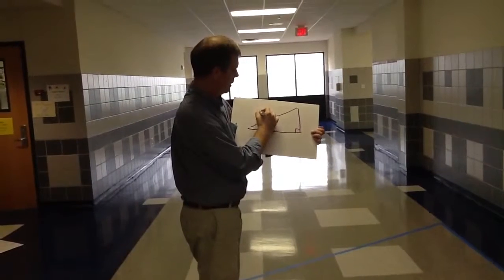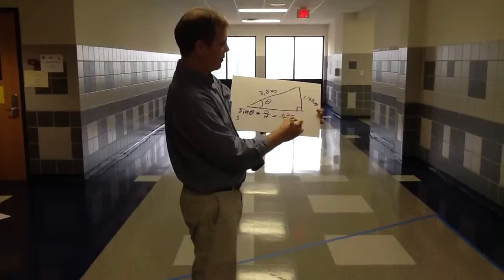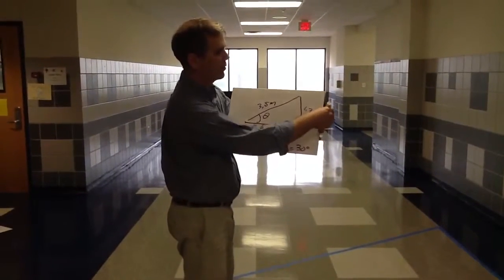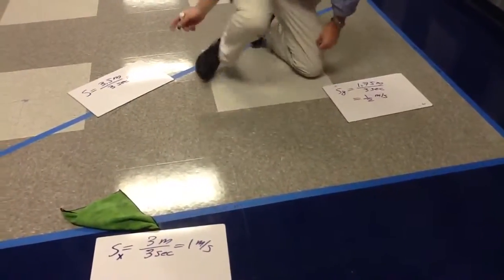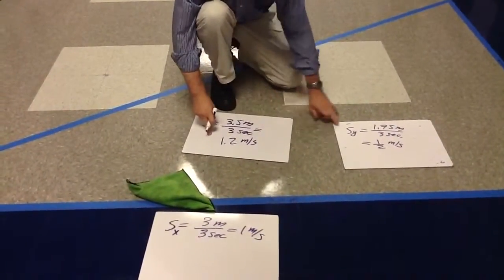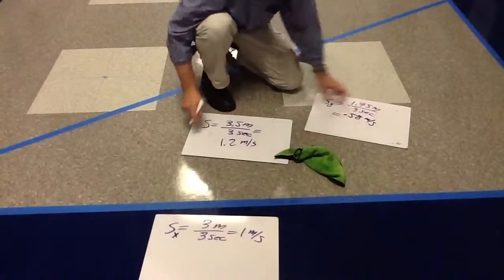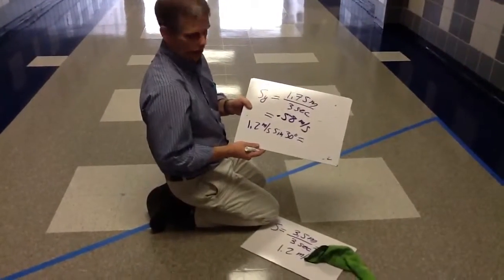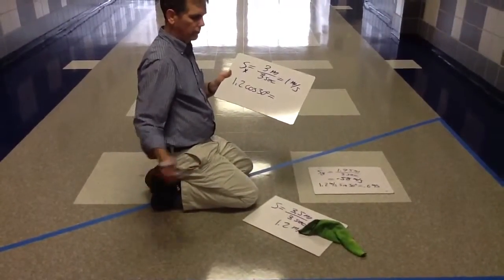Velocity is a Vector Demo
For the students they wondered why we can use sin and cos with velocity,  This simple demo proves this to them.